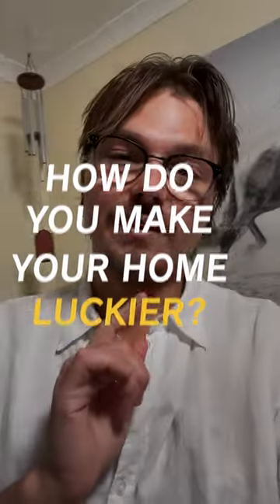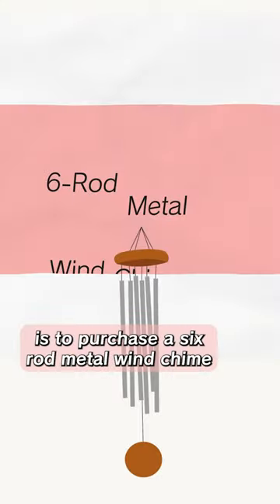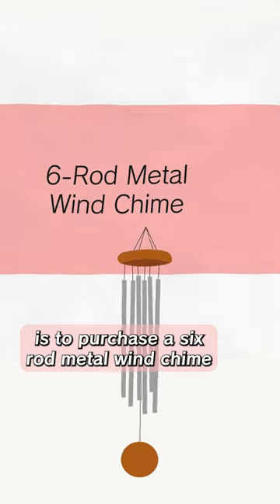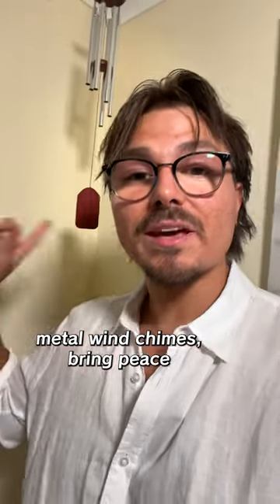How to make your home luckier in Feng Shui - Metal Wind Chimes.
How do you make your home luckier in Feng Shui? One of the easiest ways is with a 6 Rod metal wind chime.

These ornaments bring peace, prosperity an a sense of peace to a home.